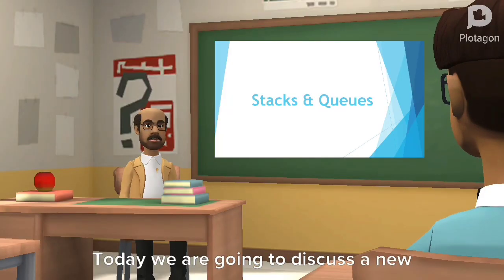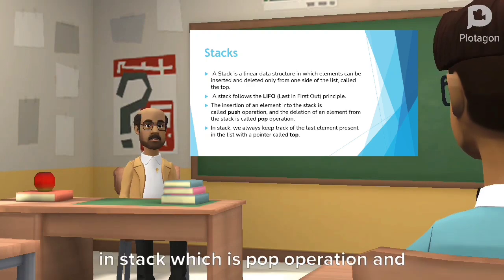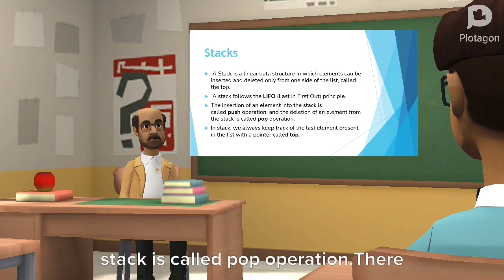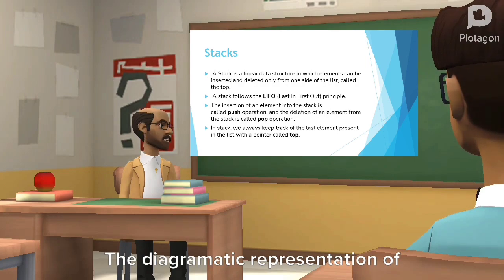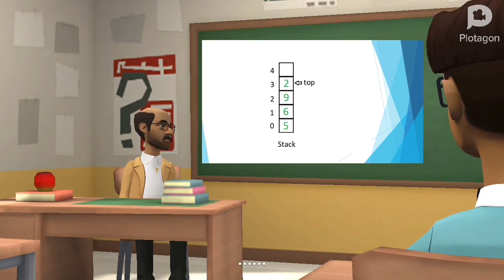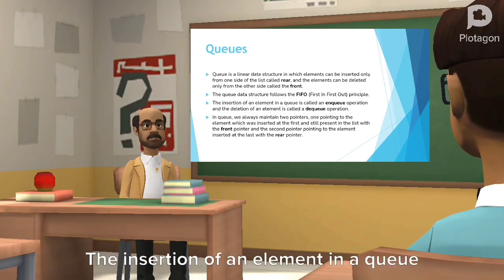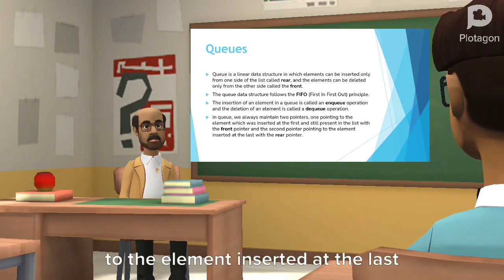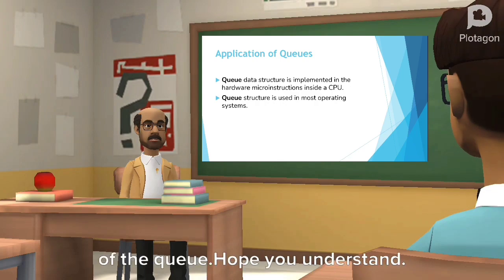Stacks & Queues in data structure